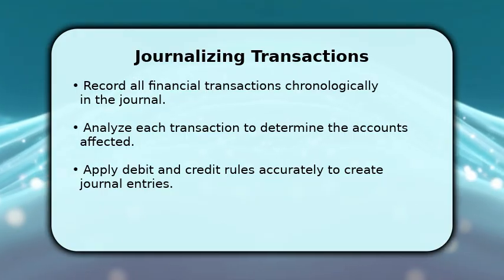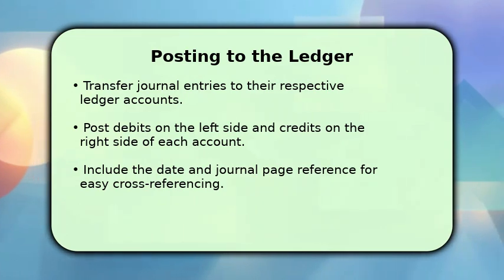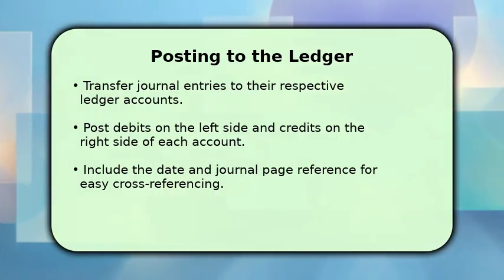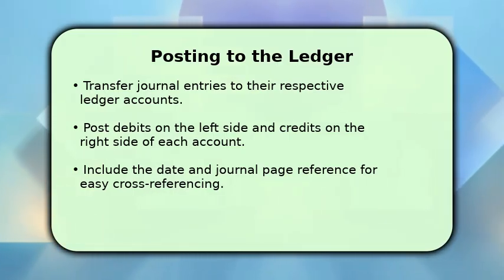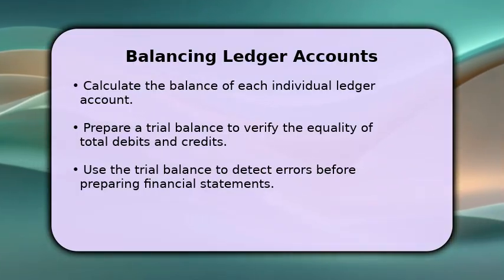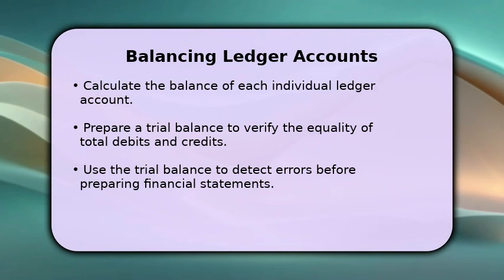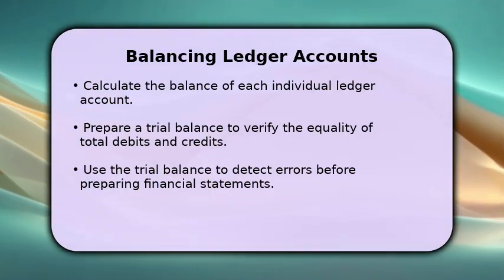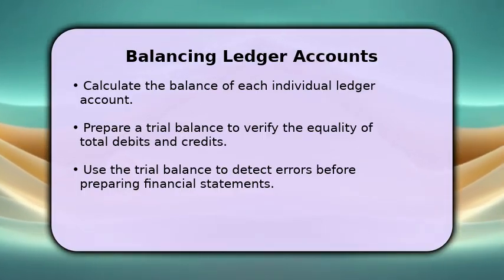How To Prepare Ledger Accounts Class 11 - Step By Step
▸ (x) We will also cover some common mistakes that students make when preparing ledger accounts and provide tips on how to avoid them. Whether you are a student or a teacher, this video is perfect for anyone looking to improve their understanding of ledger accounts and accounting principles. So, let's get started!

ledger accounts class 11, how to prepare ledger accounts, step by step guide, accounting for class 11, ledger account examples, class 11 accounting notes, ledger account preparation, accounting concepts for class 11, ledger account tutorial